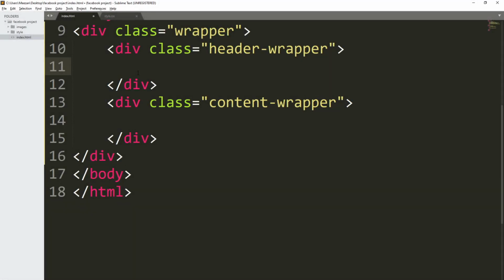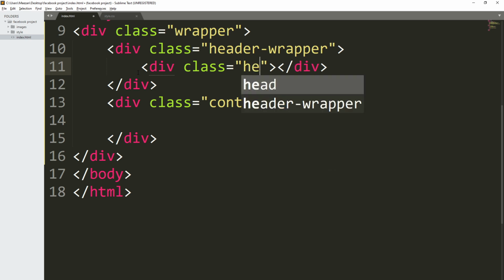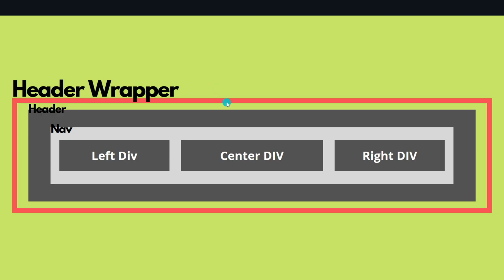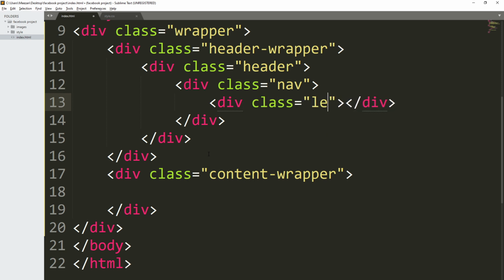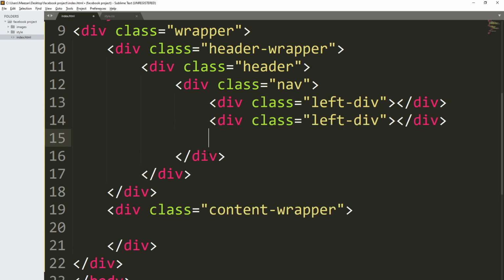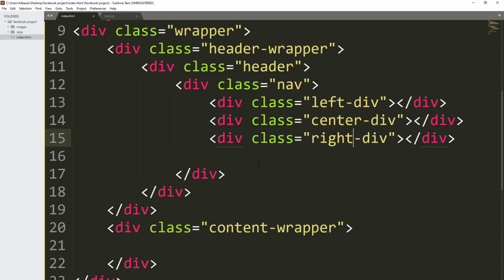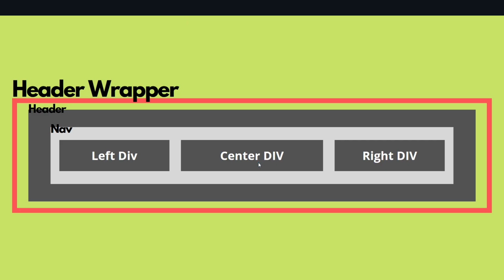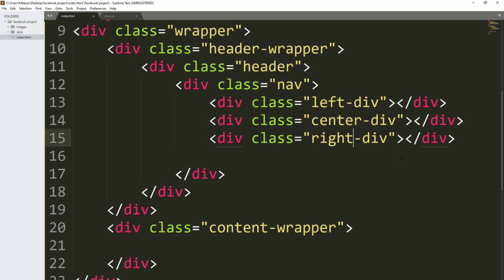Building Facebook Clone with Pure CSS | Master HTML5 & CSS3 | Creating Header Layout in HTML Part04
🔗 Previous Lecture:Building Facebook Clone with Pure CSS | Master HTML5 & CSS3 | Understanding The Header Layout Part 3

In today's tutorial, let's dive into the creation of the header layout. Follow along as we build a structured and visually appealing header for your web page.

🌐 Creating the Header Structure:
To initiate the process, we start by creating a div and assigning it a class name – "Header." This div will serve as the foundational element for our header layout.

🔗 Navigating Through the Header:
Within the "Header" div, we proceed to create a "Navigation" div, where we will encapsulate the elements responsible for navigation within our web page.

🚀 Structuring the Navigation:
Inside the "Navigation" div, we further refine the layout by creating three divs – the "Left Div," "Center Div," and "Right Div." These divs will house various elements and contribute to the overall symmetry of the header.

📝 Recap:
So, to summarize, we've established the "Header" div, nested within it the "Navigation" div, and further organized the layout with "Left," "Center," and "Right" divs.

👋 See You in the Next Lecture:
That wraps it up for this session. Join me in the next lecture as we continue building and refining our web page.